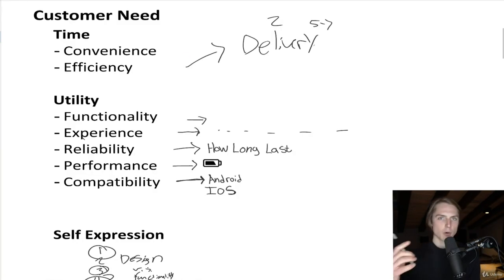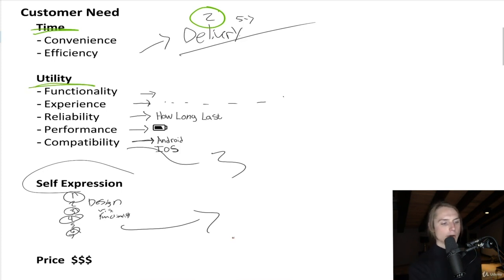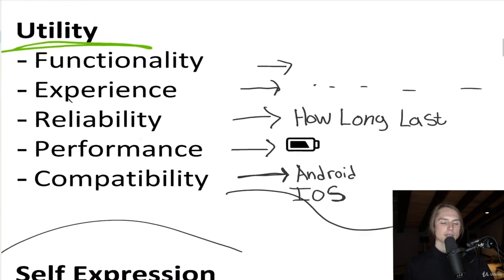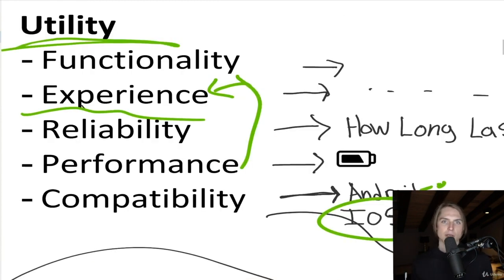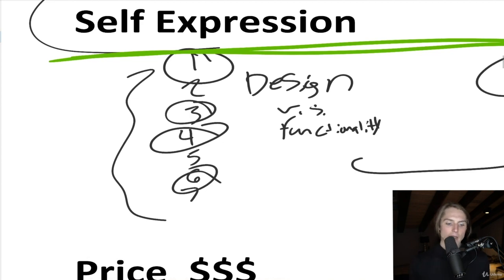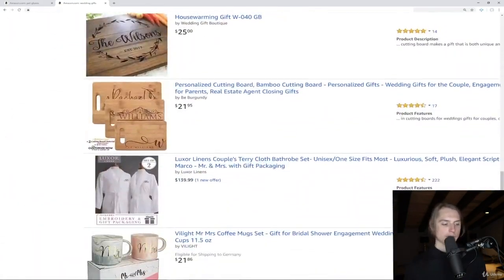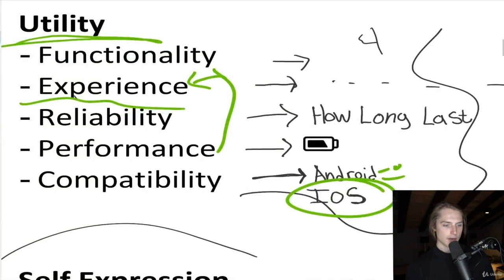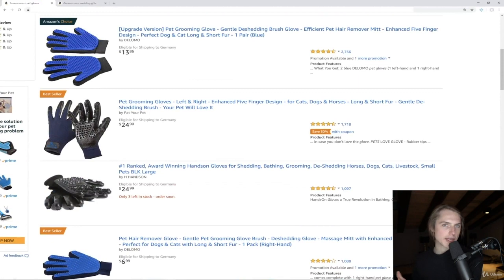2 Understanding Consumer Needs: A Key to Successful Product Development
In this enlightening video, we explore the importance of understanding consumer needs in the product development process. Join us as we delve into the mindset of consumers, uncovering their desires, pain points, and preferences, and learn how to translate this knowledge into innovative and successful products.

Through real-world examples and expert insights, viewers will gain a deep understanding of the factors that drive consumer behavior and influence purchasing decisions. From conducting market research to gathering customer feedback and conducting surveys, we provide actionable strategies to help businesses identify and address the unmet needs of their target audience.

Whether you're a product developer, marketer, or entrepreneur, this video offers invaluable guidance on how to align your products with consumer needs and preferences. Don't miss out on this opportunity to gain a competitive edge in the marketplace by creating products that resonate with your target audience. Tune in now and discover the keys to unlocking consumer needs for successful product development!